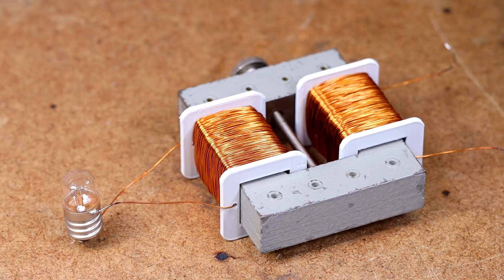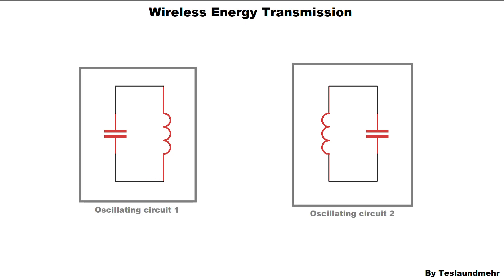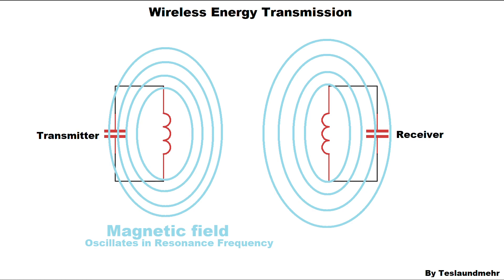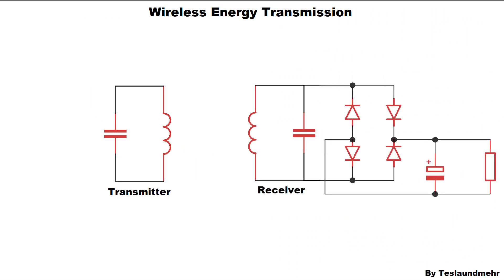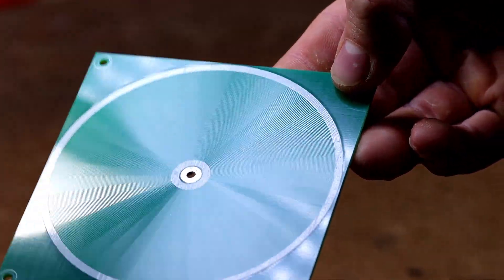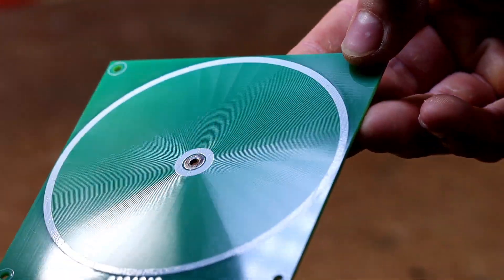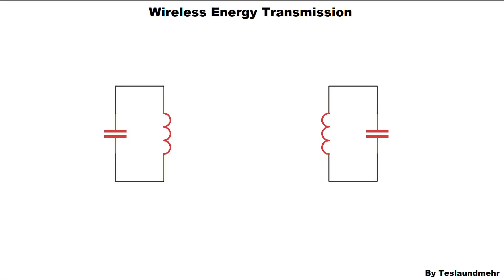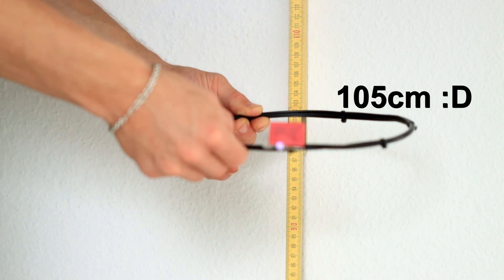Easy Wireless Energie - 1 Meter? No Problem!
Today we will try to transmit energy through the air as simply as possible. But not only 10 cm, maybe 1 meter? In addition, I will tell you a technique, how you can improve your experiments by a lot! So be curious!